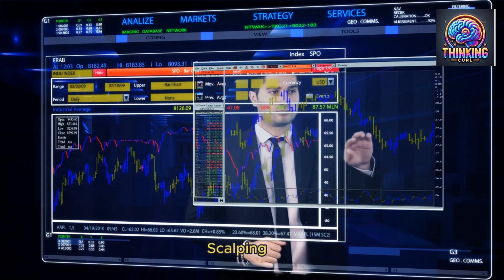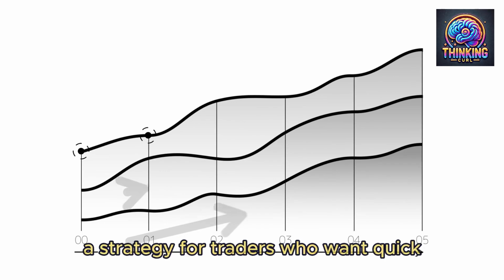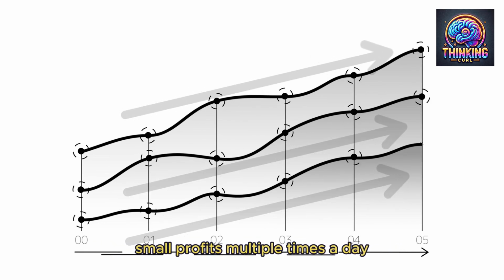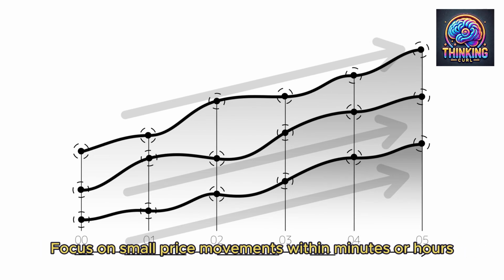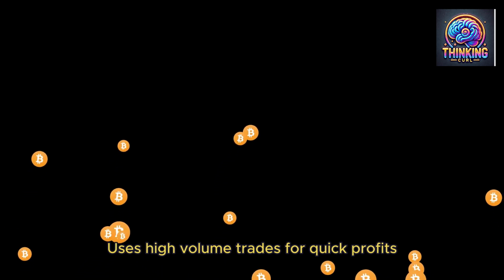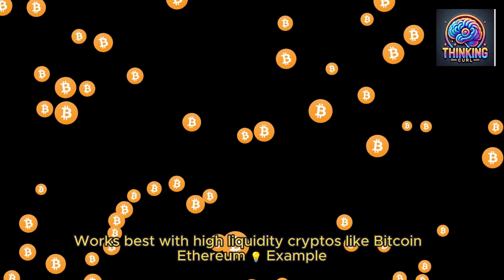Top 3 Crypto Trading Strategies for Beginners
🚀 Want to start trading crypto but don’t know how? Learn the top 3 crypto trading strategies for beginners in this video!

From long-term investing with Dollar-Cost Averaging (DCA) to catching market waves with Swing Trading and quick profits with Scalping, we break down each strategy so you can trade smarter!

📌 What you’ll learn:
✅ How DCA helps reduce risk in crypto investing.
✅ Why Swing Trading is great for short-term profits.
✅ How Scalping works for fast and frequent gains.